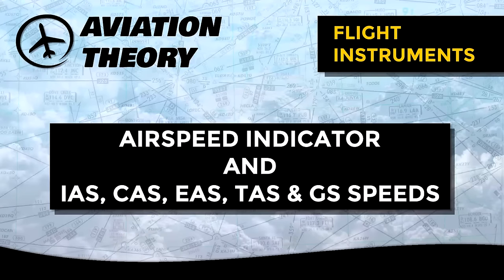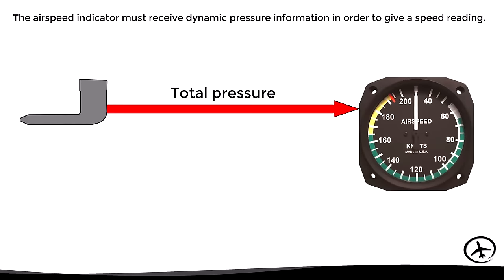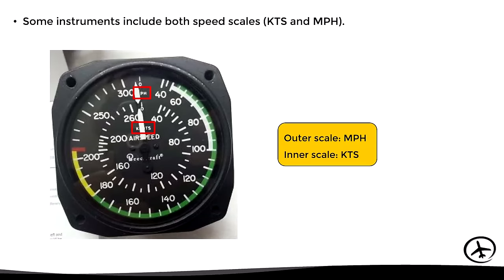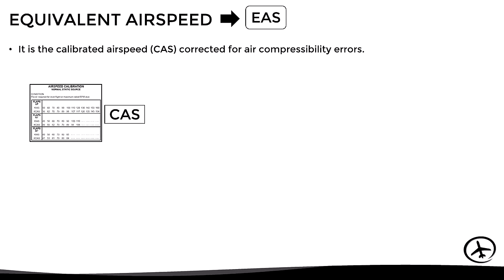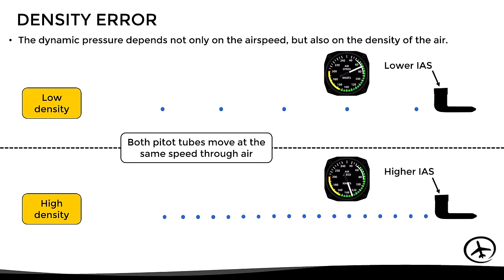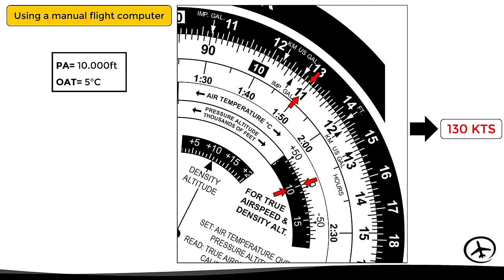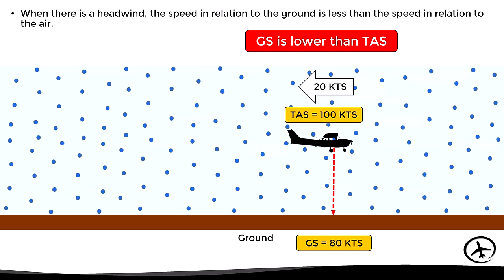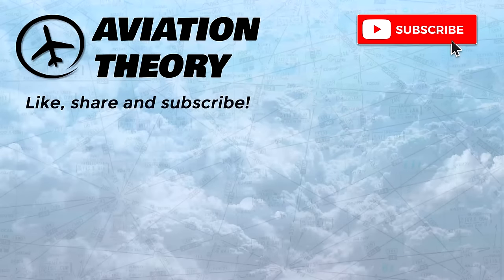The Airspeed Indicator & Types of Airspeed (IAS, CAS, EAS, TAS & GS)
This video explains how an airspeed indicator (ASI) works, as well as the different types of speeds used in aviation, such as the IAS, CAS, EAS, TAS and GS.